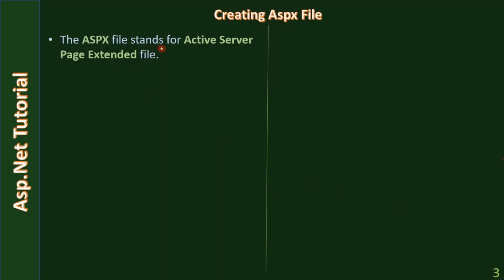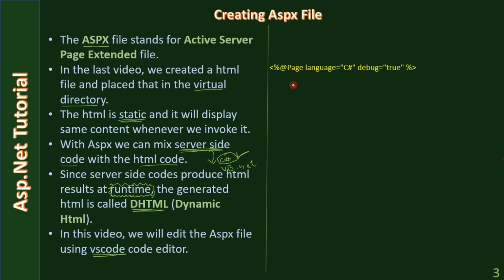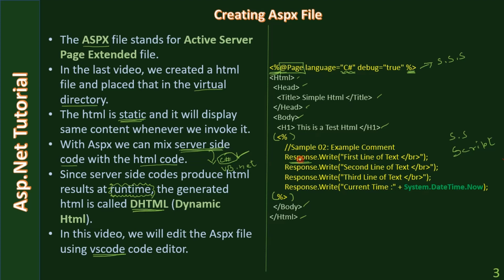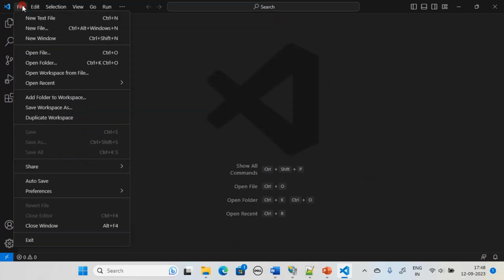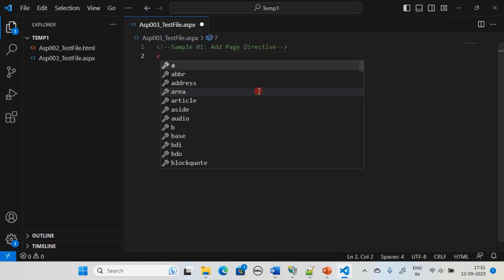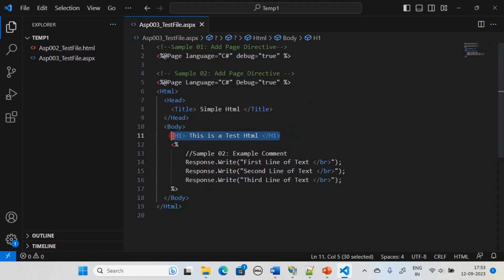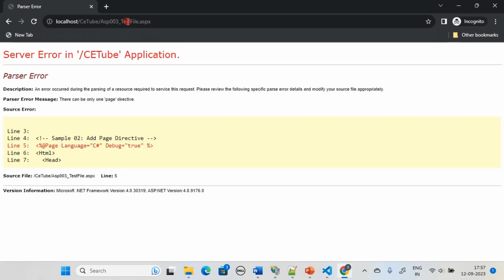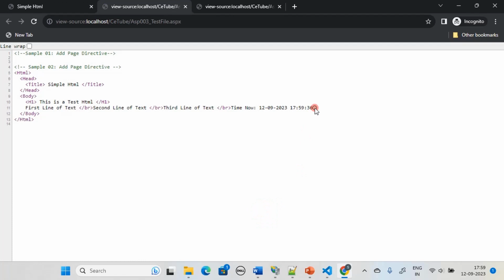Asp Net & IIS | Part 2 - Create Aspx File for DHTML | Asp Net C# Tutorial #006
In this Asp.net Tutorial, we will learn how to create dynamic html (DHTML) using Aspx Server Side script file. We will also learn how to access it from the IIS Web Server.